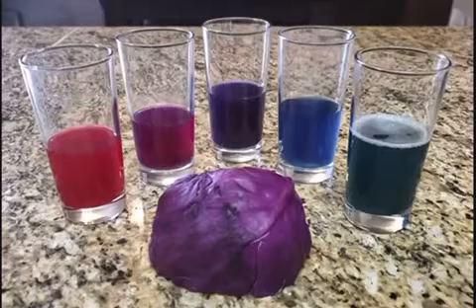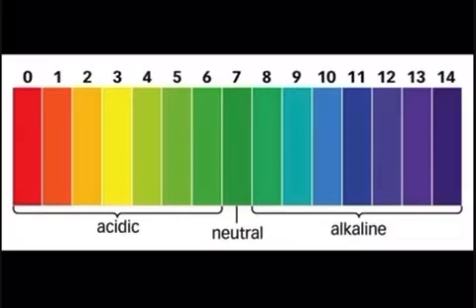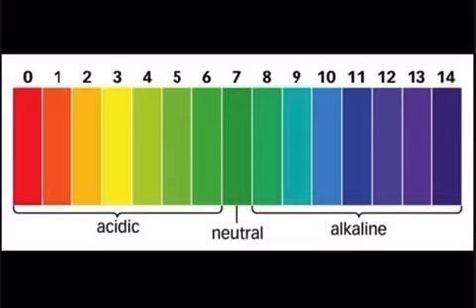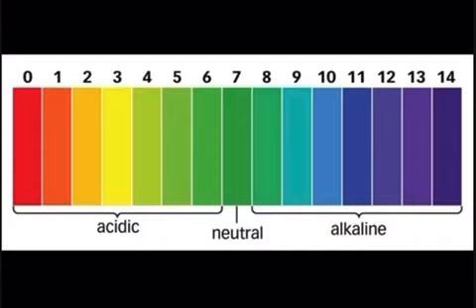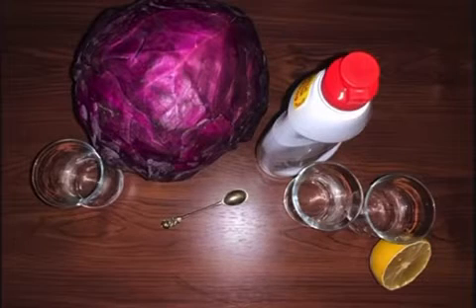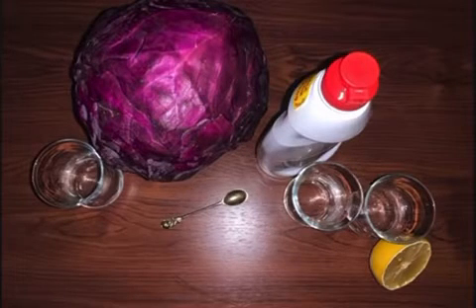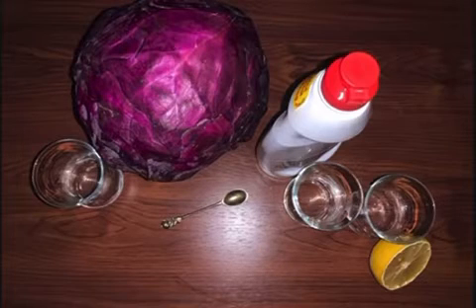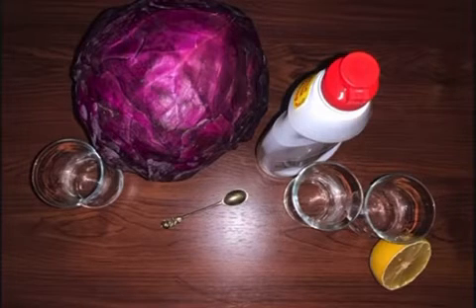RED CABBAGE INDICATOR EXPERIMENT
using red cabbage as indicator to identify acid bases..
Sama hisham -11G2